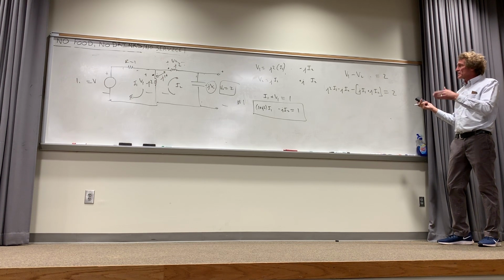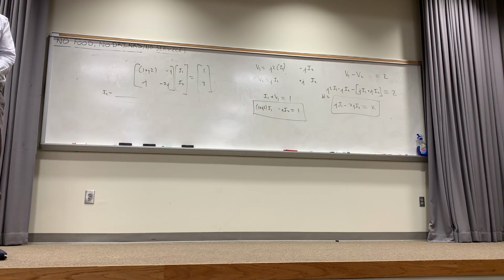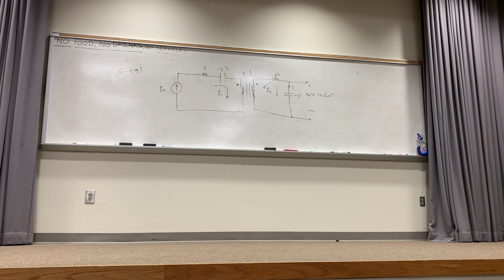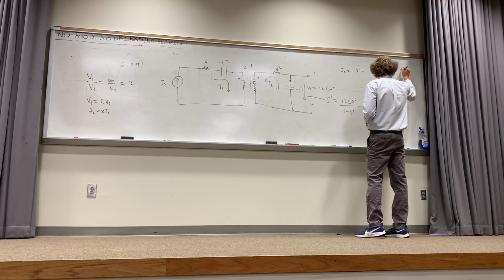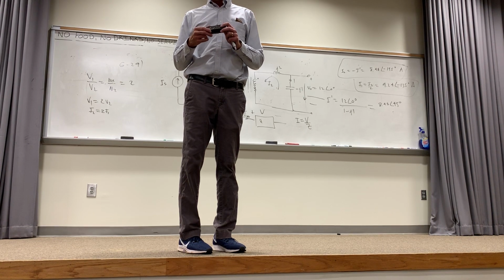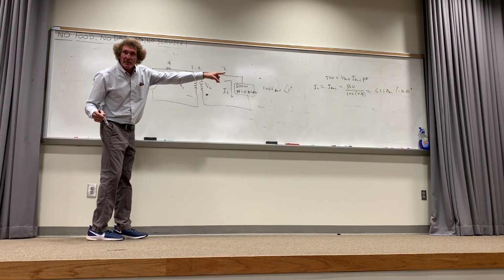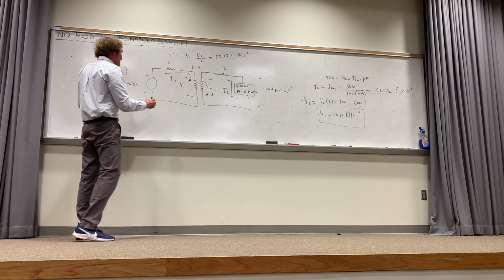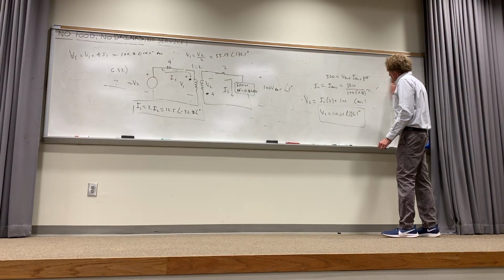ELEC 3810 lecture 30 11/1/2019